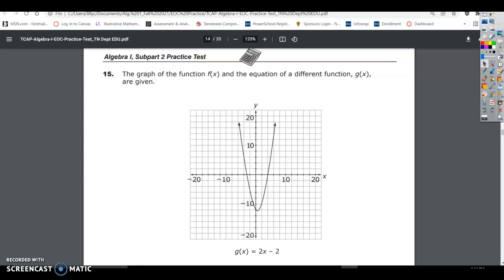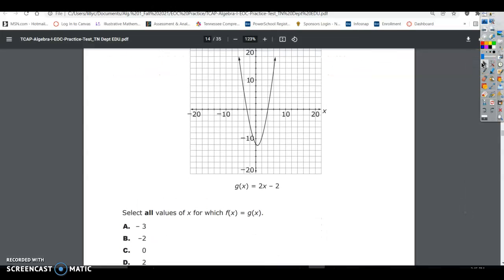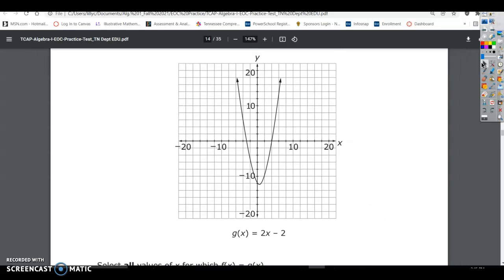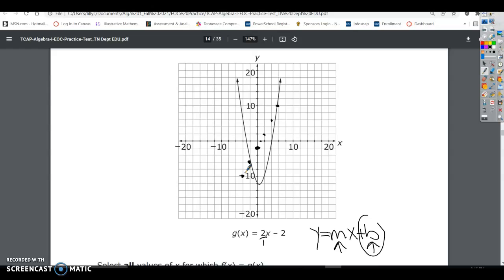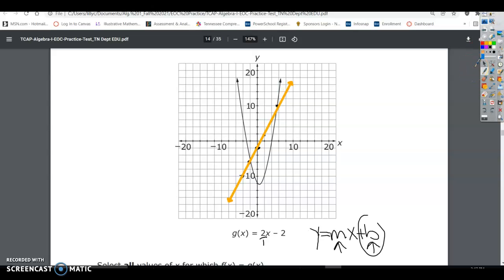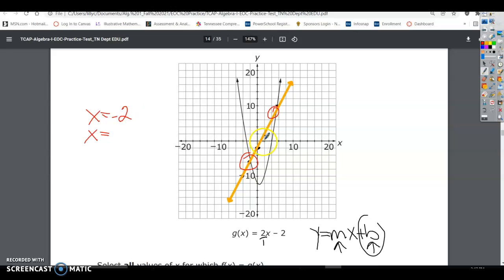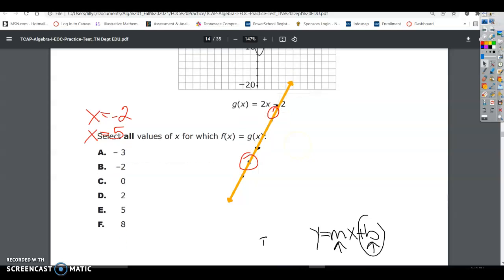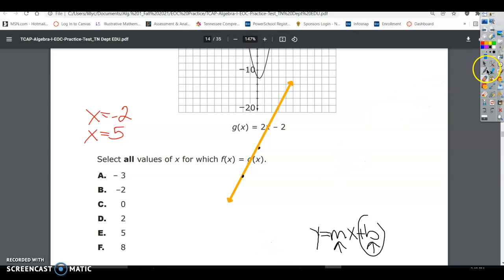Alg.1 EOC Practice Test 2021/2022_#15